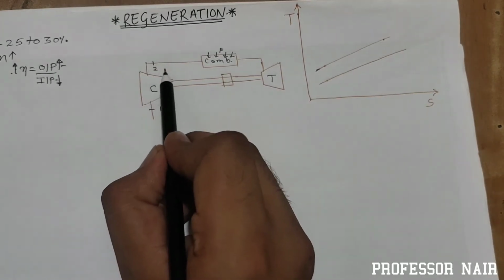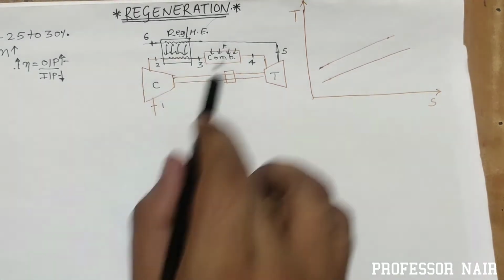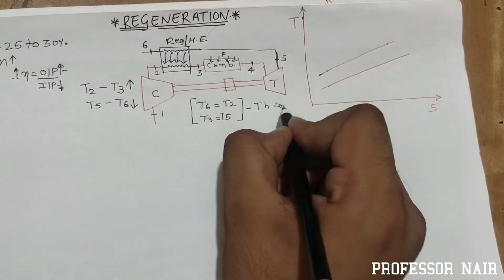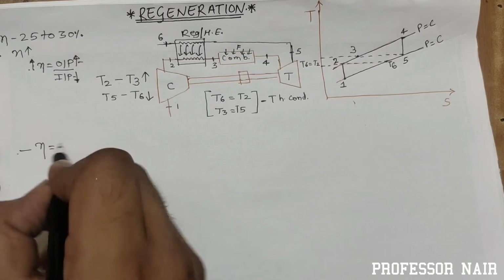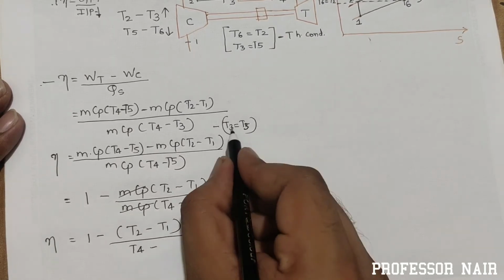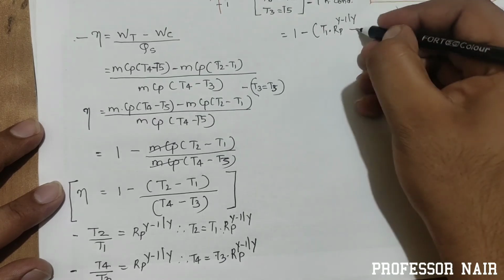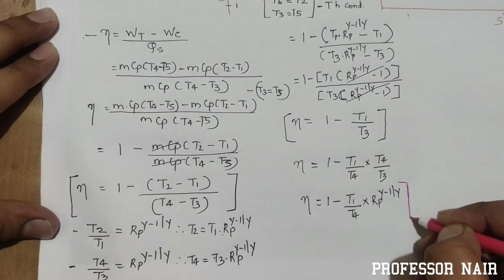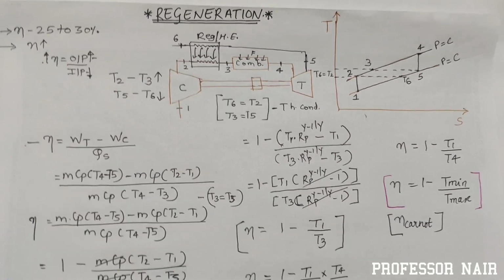Regeneration cycle | Gas turbine power plant | SPPU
Regeneration is one of the most important cycle as it increases the thermal efficiency of plant. I had also derived efficiency equation. Hope you all will like it. Keep supporting me and i will try to upload as many as videos making Energy Engineering an easy subject to deal with. Thank you .